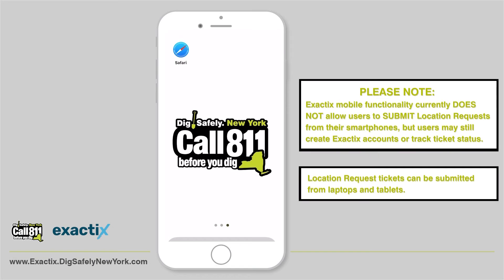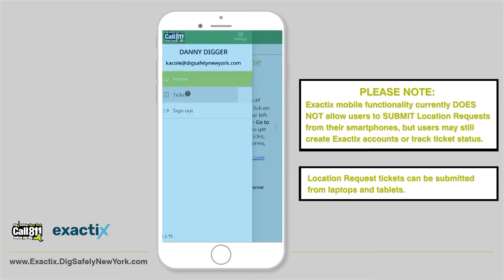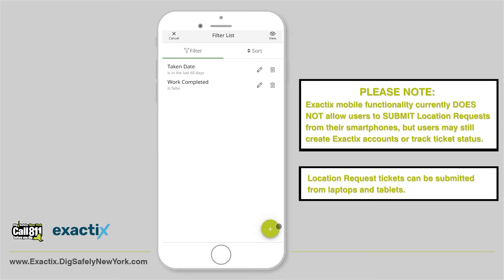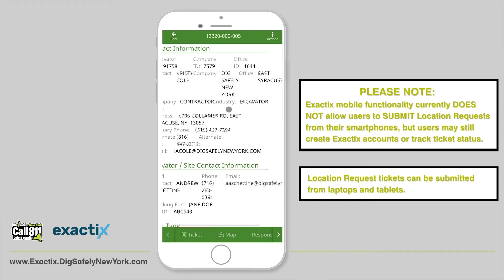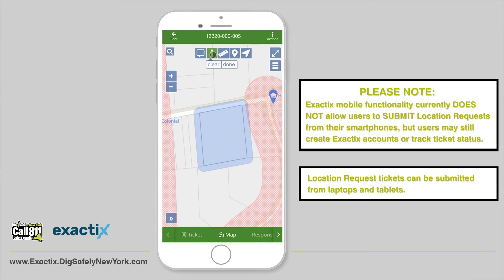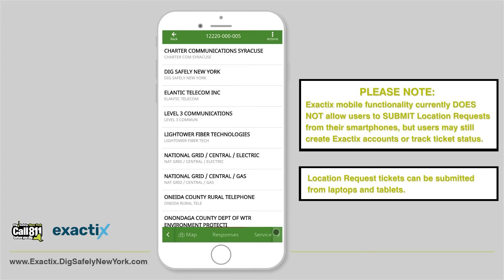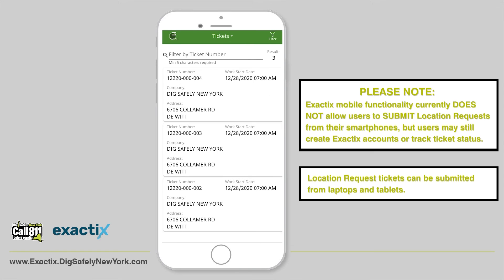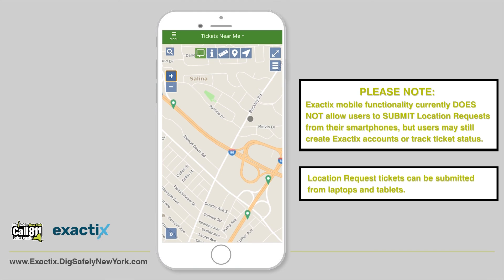Excavator Role in Exactix Mobile